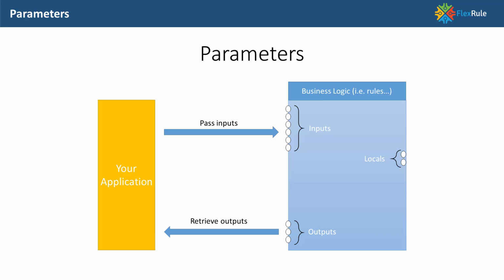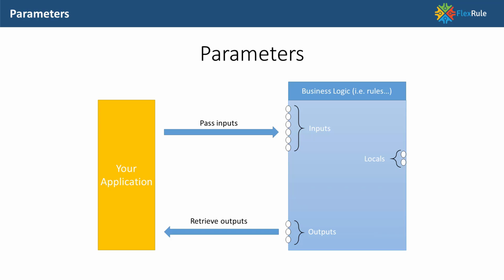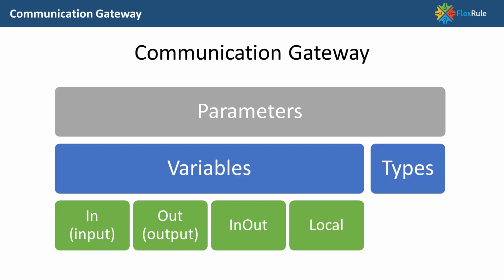What are Parameters?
Parameters are a gateway to communicating with logic. These enable both application-to-logic and logic-to-logic communication. This communication enables your application to pass information of any type to the logic or to read some information from the logic.